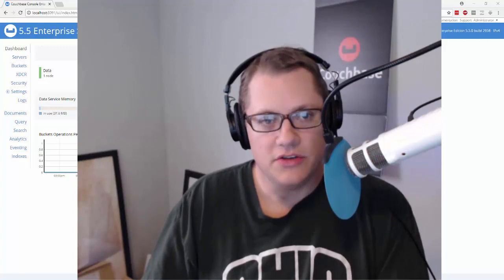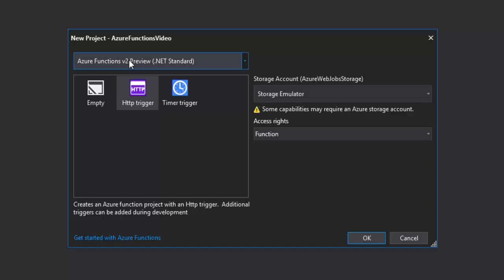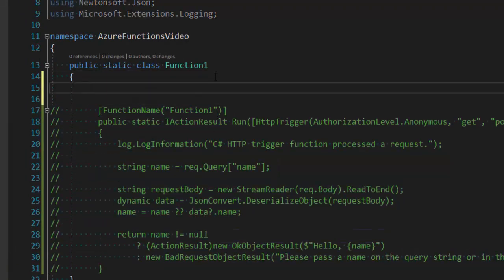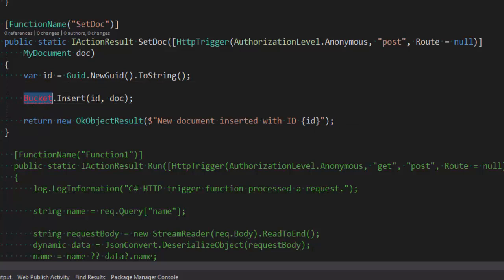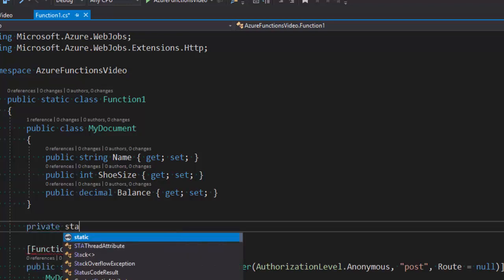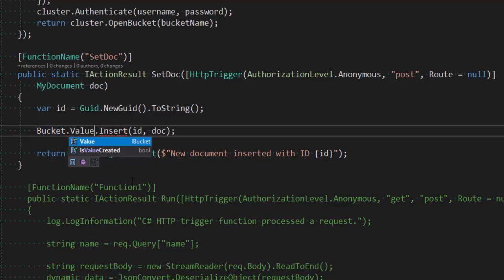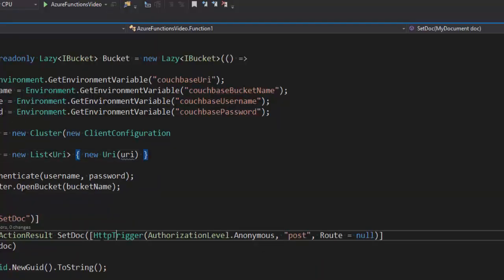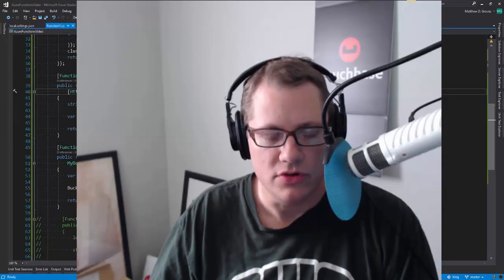Azure Functions with Couchbase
Azure Functions allow you to use “serverless” architecture on Microsoft Azure. All you do is write the code, and Azure Functions takes care of the servers for you.

In this video, I’m going to show you how to write Azure Functions that interact with Couchbase Server.